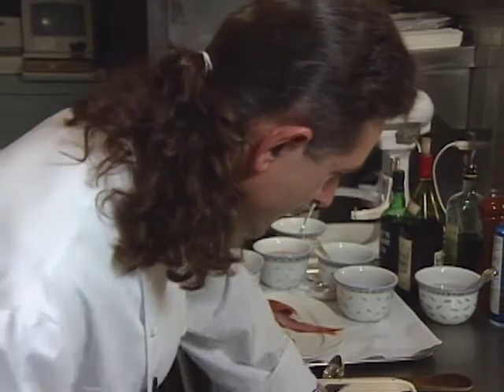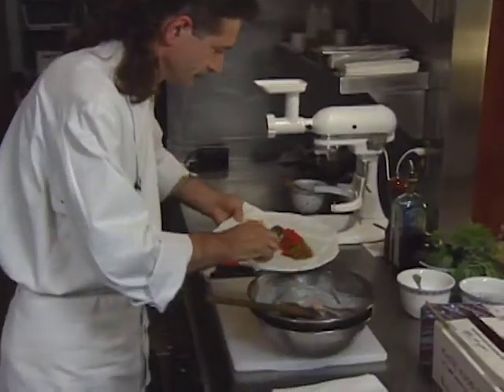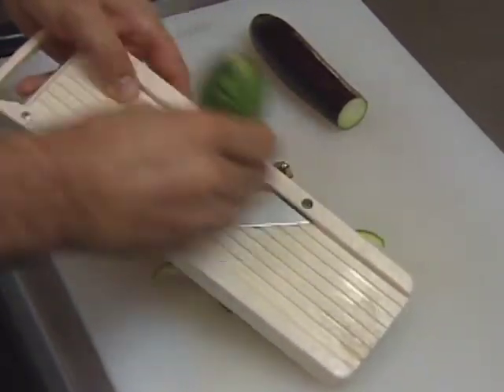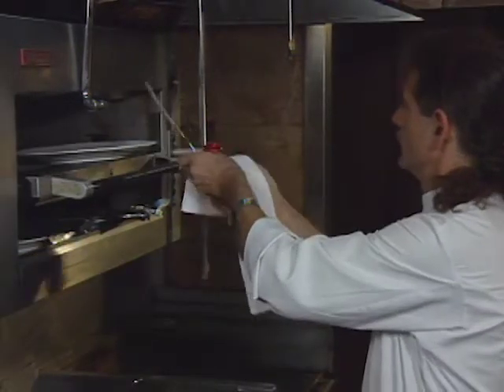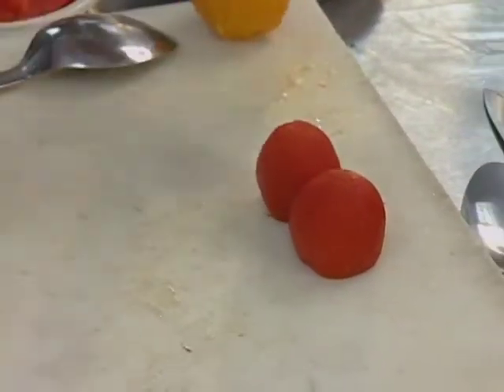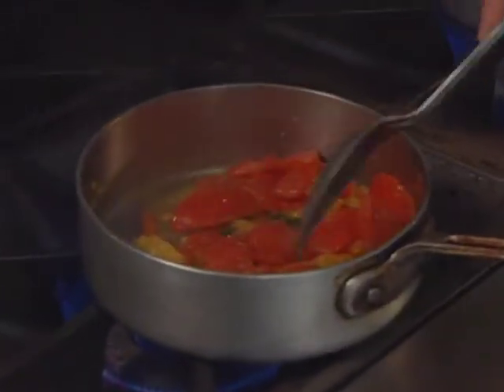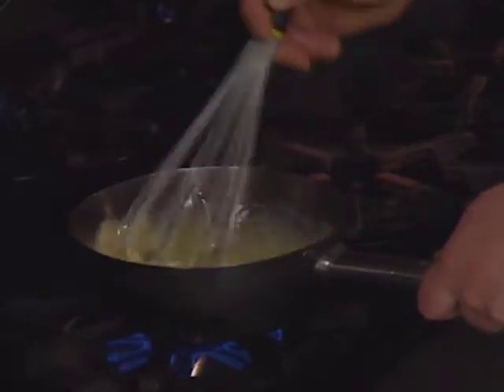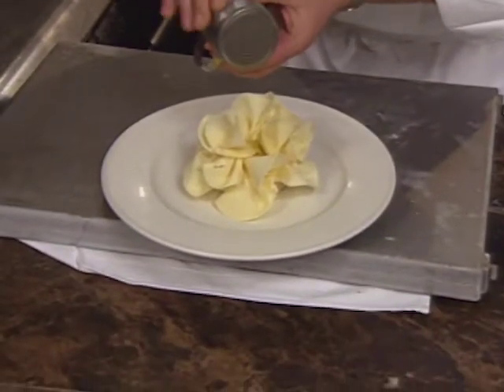Full Episode: Great Chefs of America | Guenter Seeger, Paul Bartolotta, and Gerard Partoens (S1E2)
Chefs: Guenter Seeger, Paul Bartolotta, and Gerard Partoens

Recipes included with this episode: Lamb Roulade on Zucchini, Scampi, and Summer Berries with White Chocolate Mousse. Restaurants include: The Dining Room in Atlanta, Spiaggia in Chicago, and The Peabody in Orlando.

Video Navigation:

00:00 - Intro
0:43 - Lamb Roulade on Zucchini
9:50 - Scampi
16:38 - White Chocolate Mousse